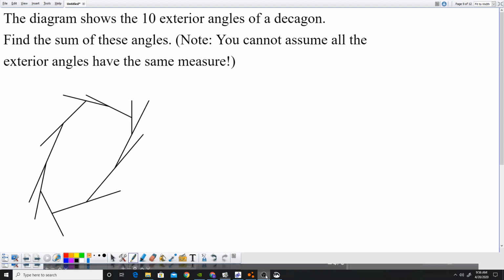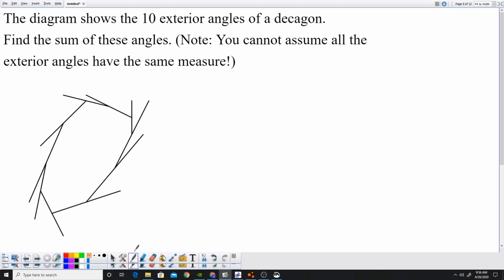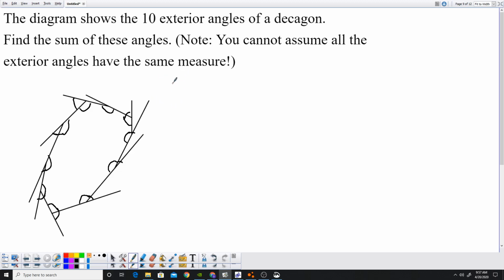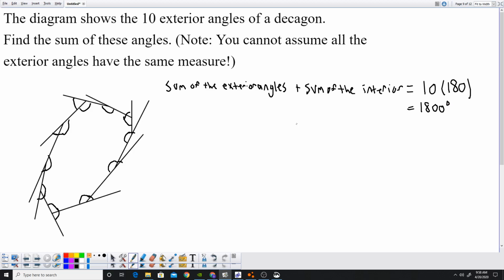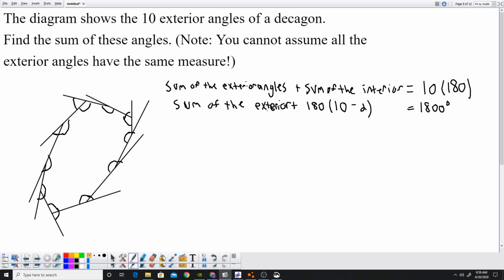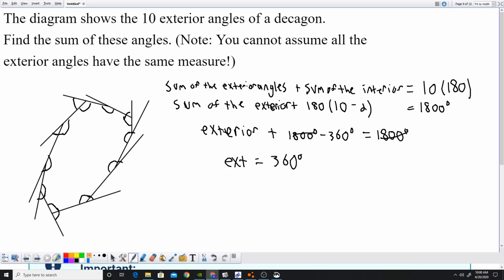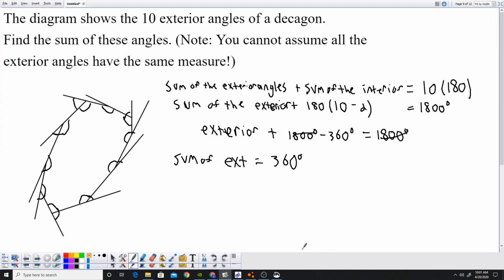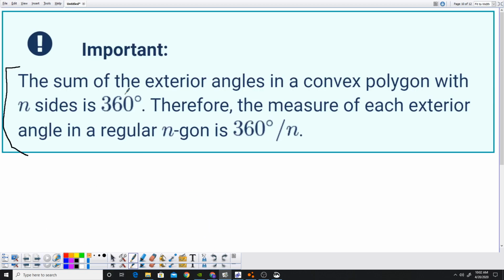Sum of the Exterior Angles in a Polygon